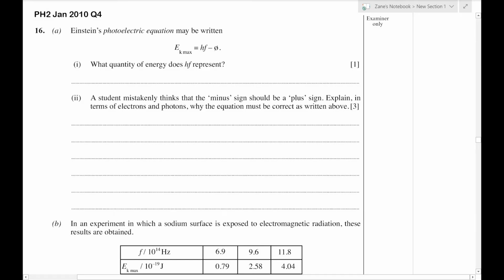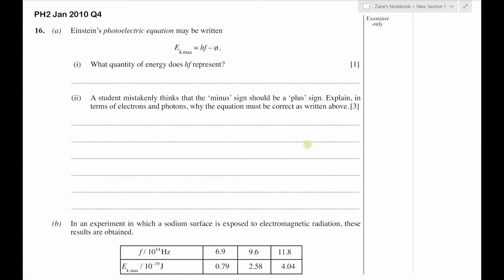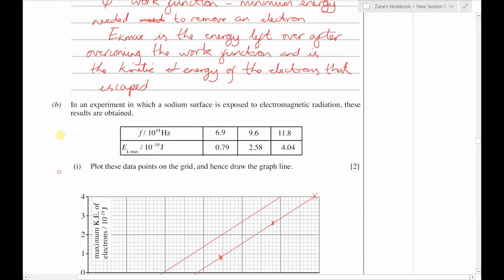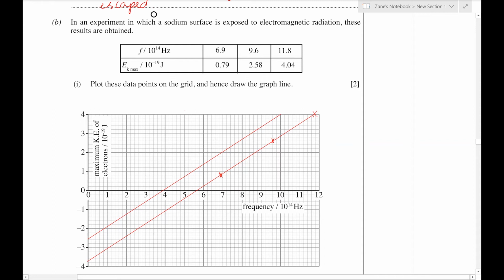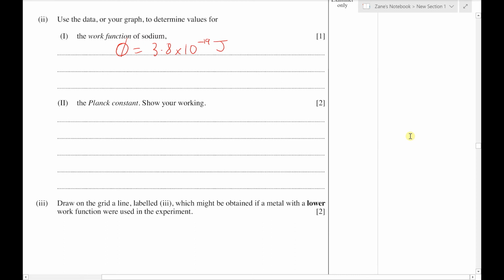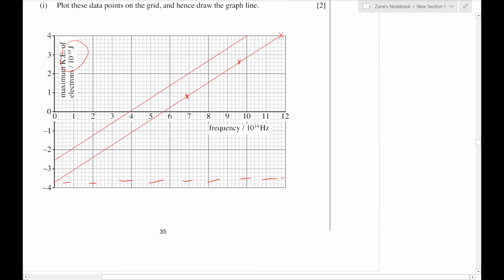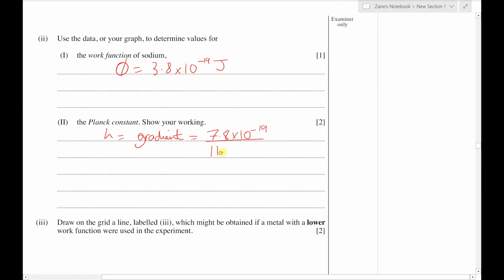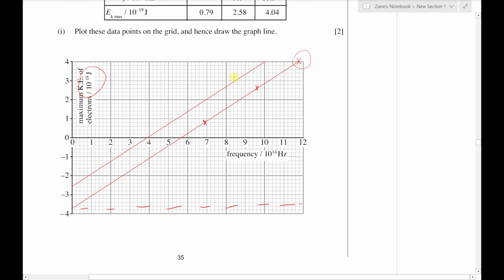PH2 Jan 2010 Q4